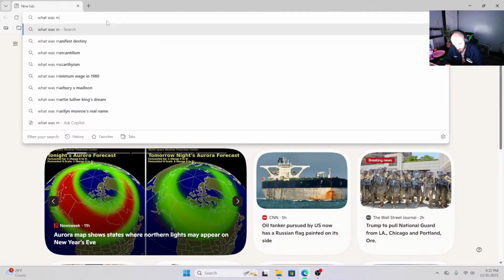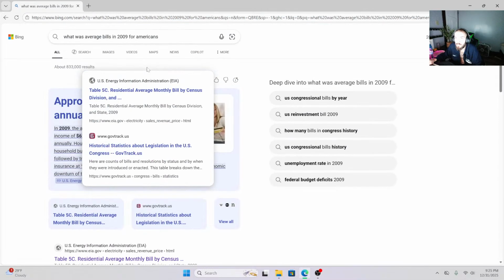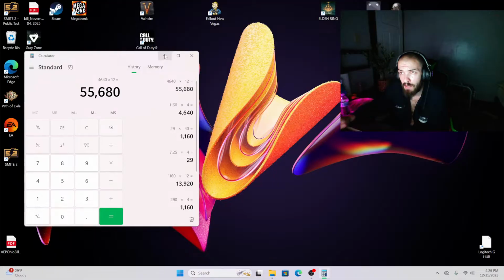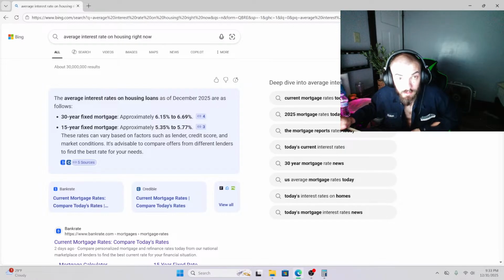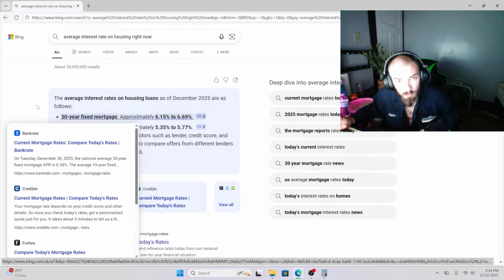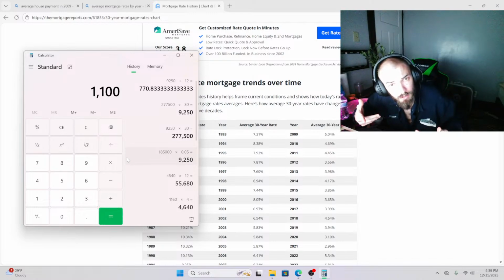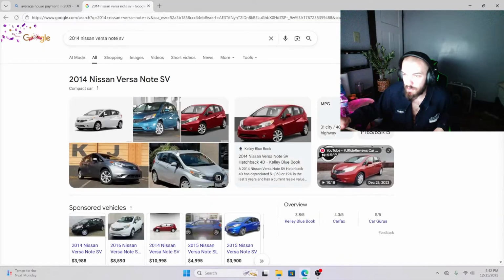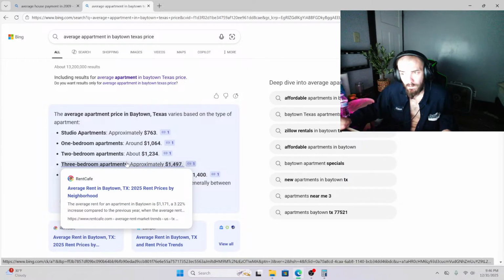why is it hard to live in america today.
lets look at a couple things! let me know if im wrong.